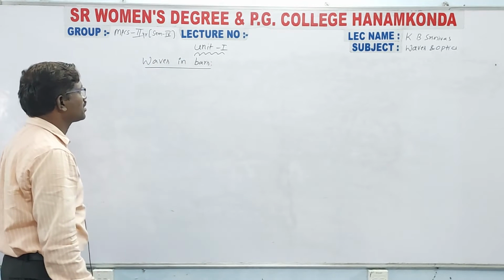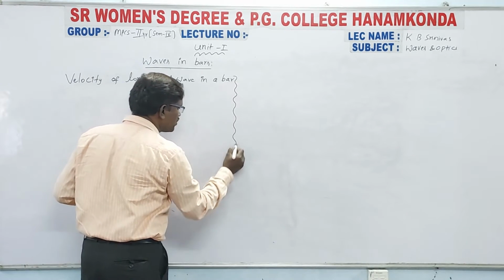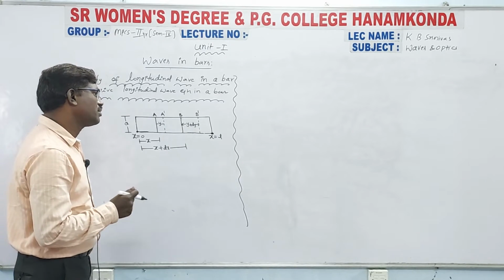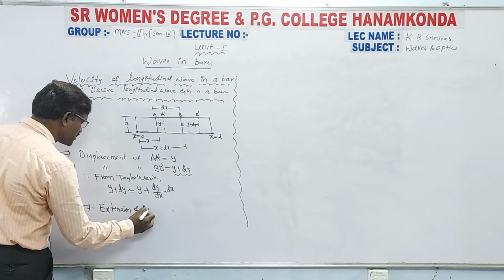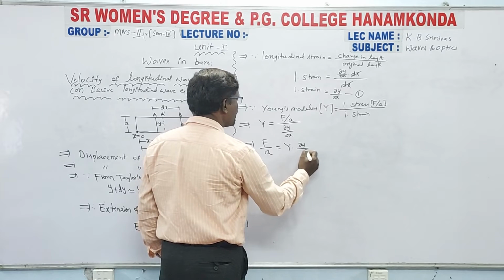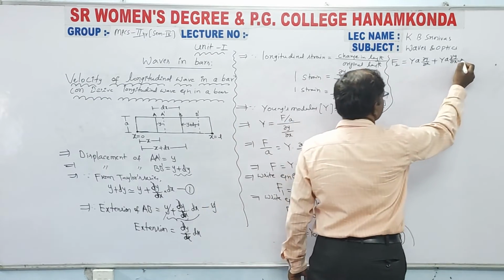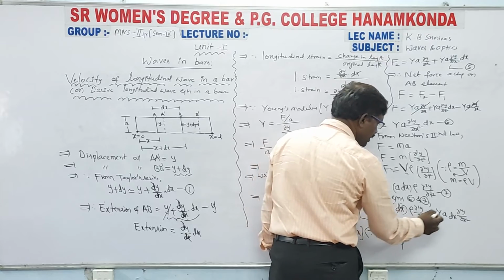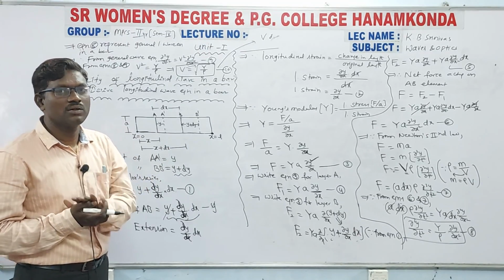Lecture on Waves and Optics By KB Srinivas (L-31)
L-31, MPCS - II, Sem -4, Longitudinal wave equation in bar